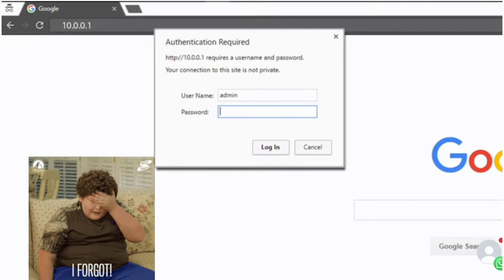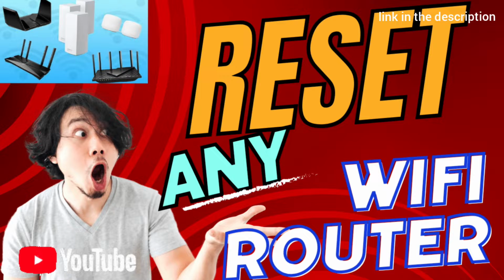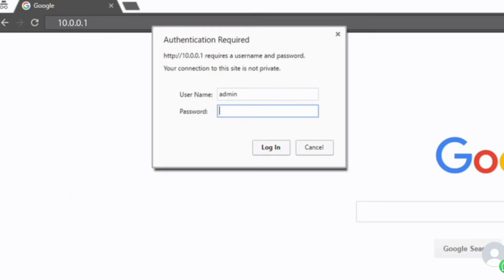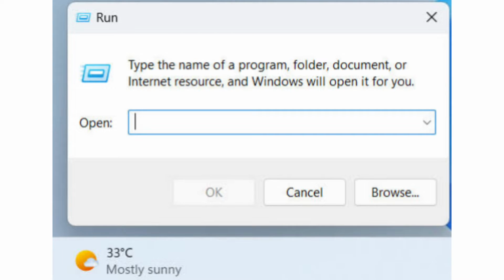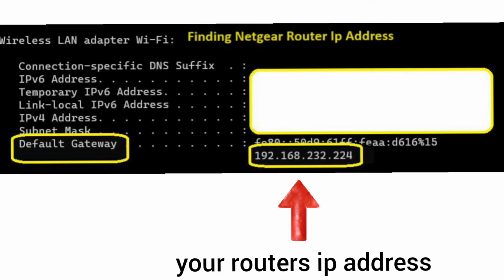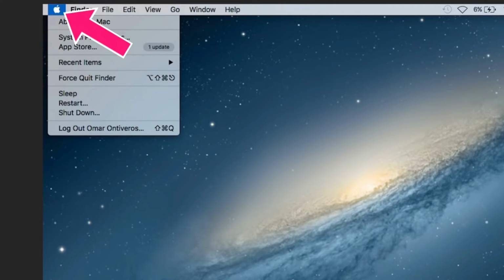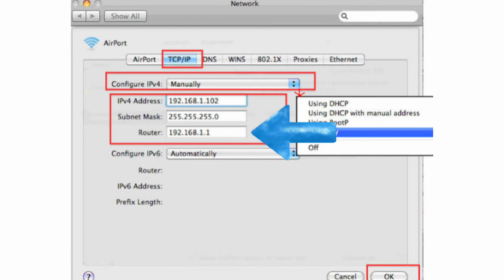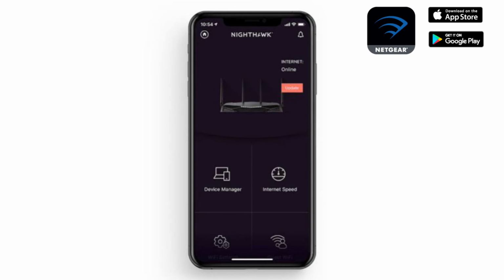How To Login Into Netgear Wifi Router? Routerlogin.net Not Working RESOLVED!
To login into netgear router via routerlogin.net you first need to make sure your router is all setup and your phone or laptop is connected to the netgear wifi ssid. Then open a browser and in the url type routerlogin.net. If in case netgear routerlogin.net is not working for you then we can login into netgear router web management page via its ip address. In this video we will teach you how to find netgear routers ip address.

0:00 Intro
0:10 Netgear Router should be setup
0:20 Connect to Netgear router network
0:30 Type routerlogin.net into the url
1:20 Reset Netgear Router
1:40 How to find netgear router IP Address
1:50 Press windows + R
2:00 type cmd
2:06 type ipconfig
2:25 How to find netgear router ip on MAC
2:35 Click apple icon
2:38 tap system preferences
2:44 select network